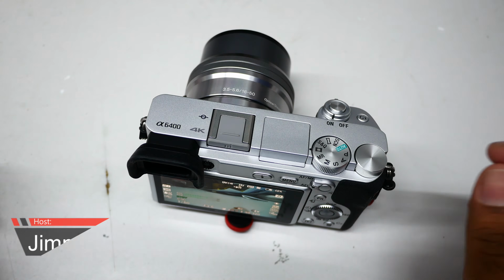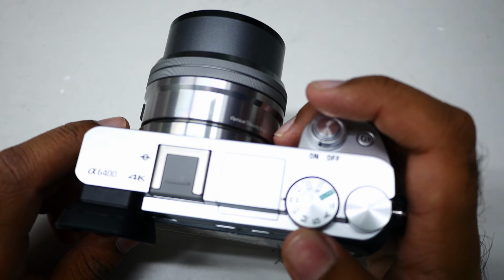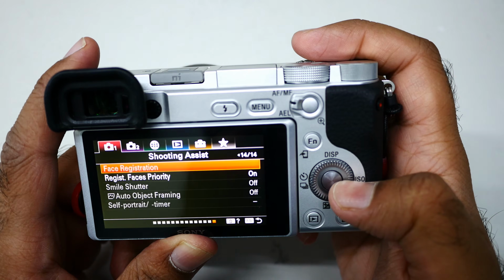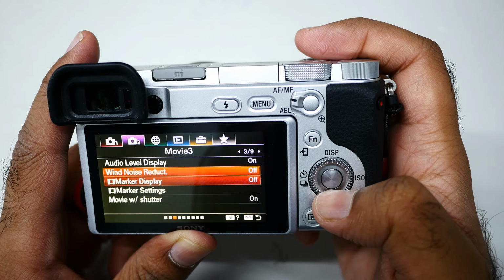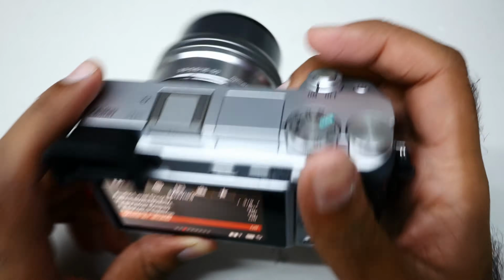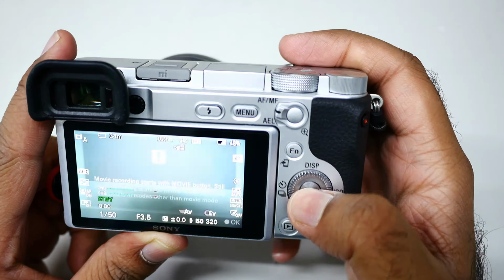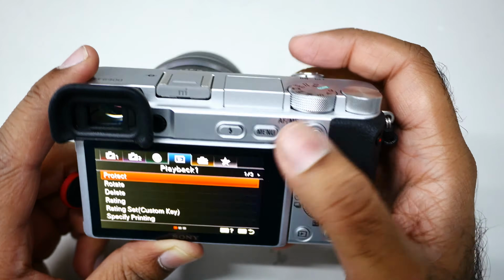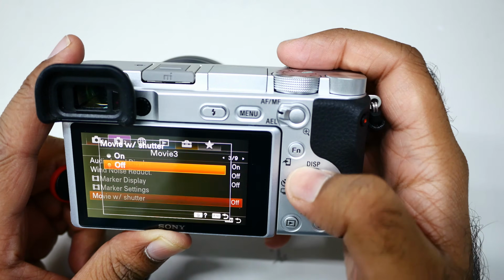🔥Sony A6100/A6400/A6600 Tips💡: Shutter Button to Record!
How to set the Shutter Button to Record video on Sony A6400 ?